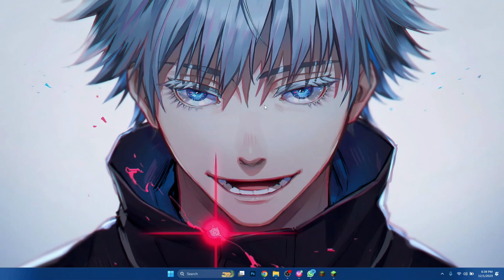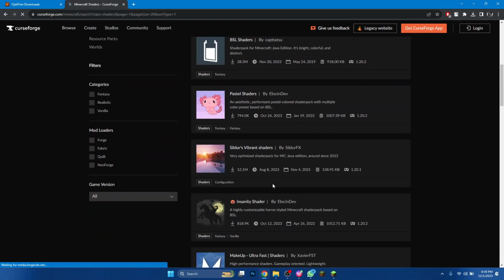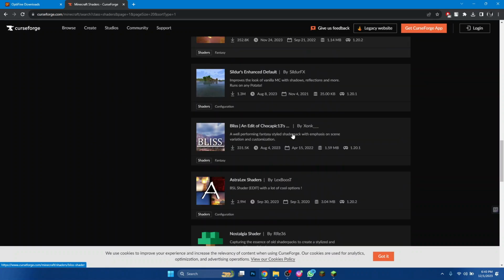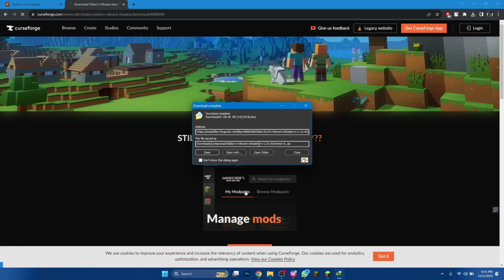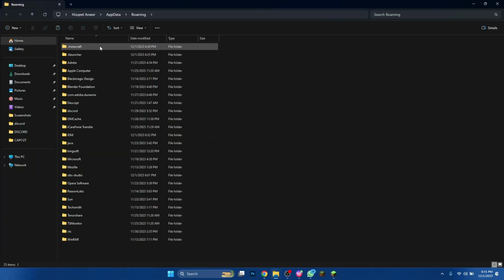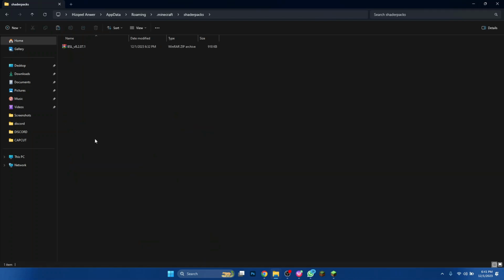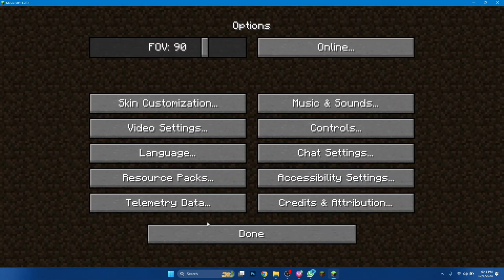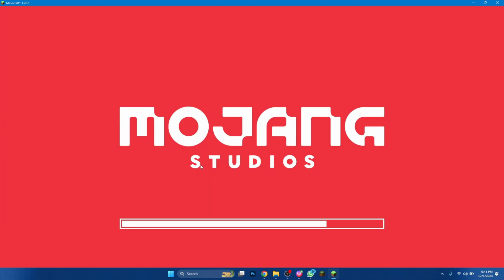How to Get Shaders In Minecraft | 2023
In this video I'll show you how to Get Shaders In Minecraft. The method is very simple and clearly described in the video. Follow all of the steps & Get Shaders In Minecraft